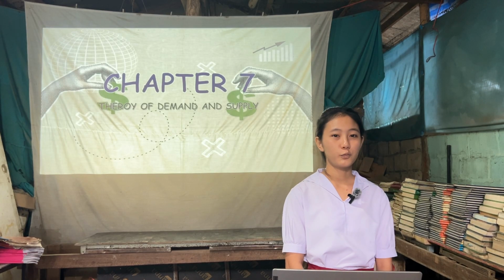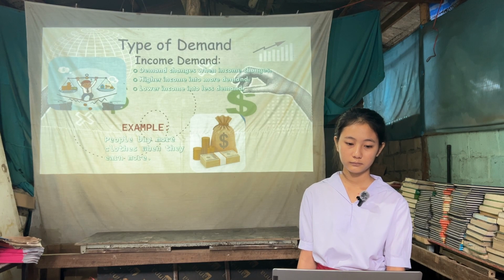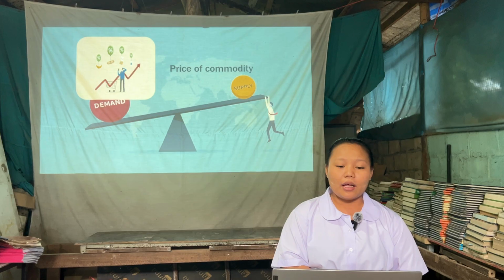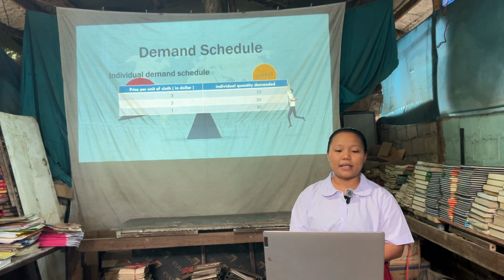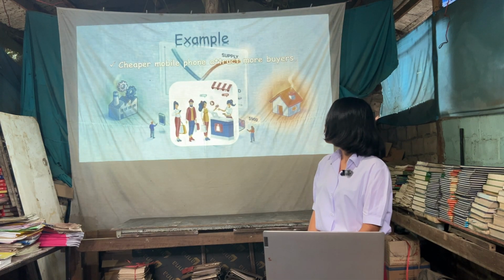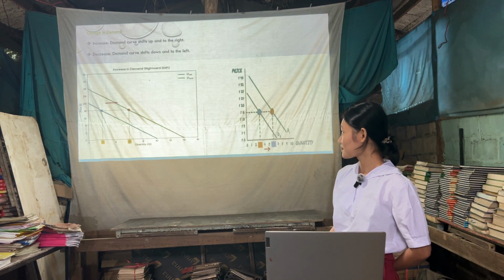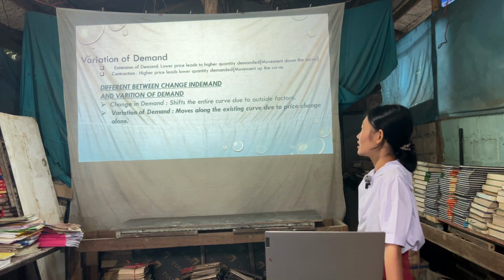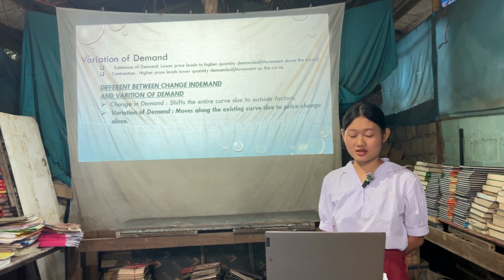Theory of Supply and Demand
Class presentation
Economic
Chapter 7